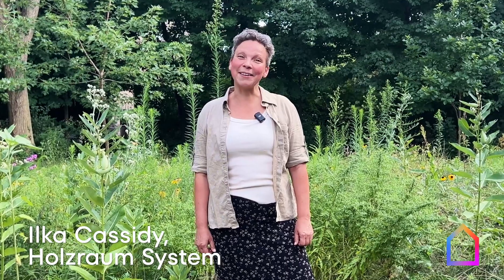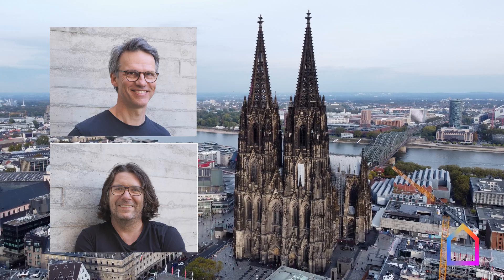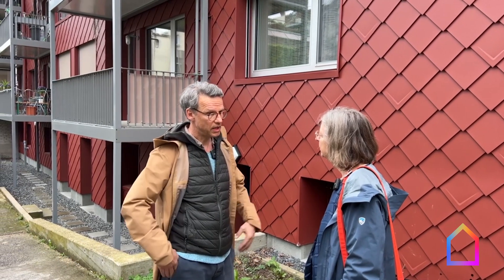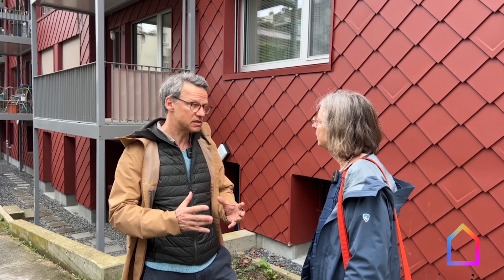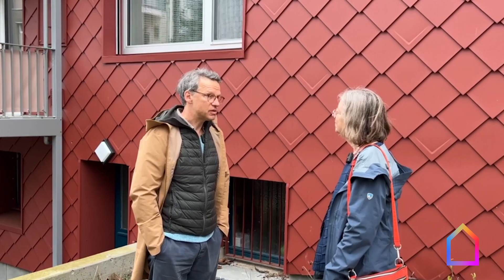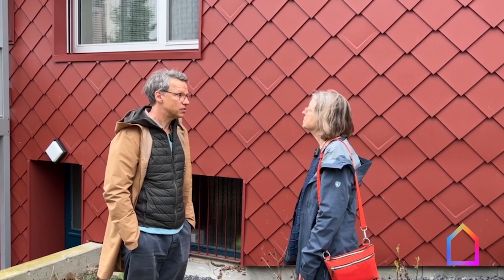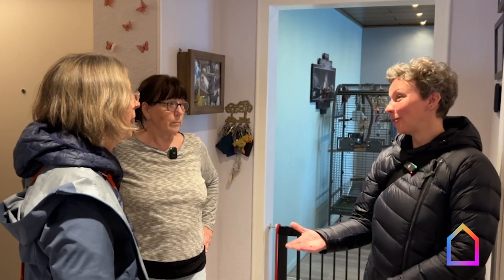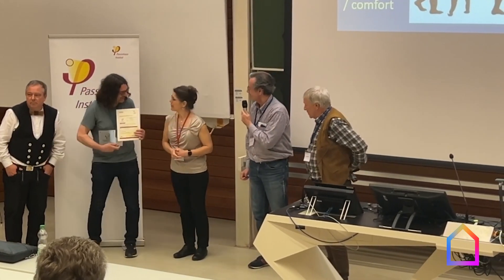Fast Tenant-in-Place Passive House Retrofit with Energiesprong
In order to reach net zero climate goals by 2040, we have to develop lightning fast methods of updating existing housing supply to perform to Passive House standards. This is where the Energiesprong approach makes for such a natural pairing with Passive House. It allows buildings to be updated with tremendous speed and minimal disruption to the tenants lives. Ilka Cassidy & Mary James traveled to Germany to learn about the process firsthand.